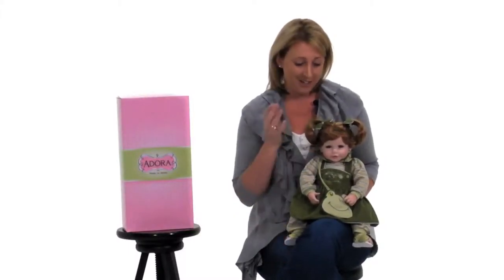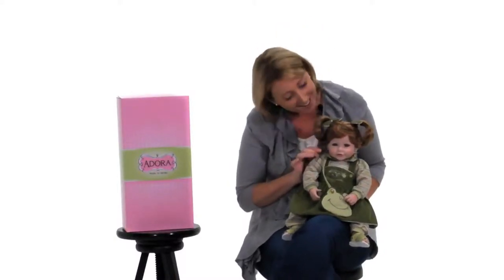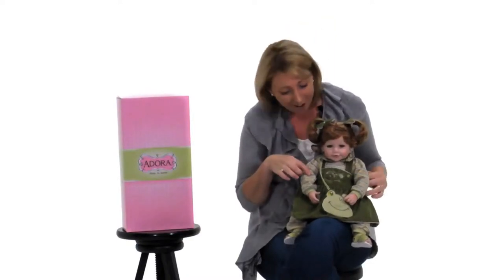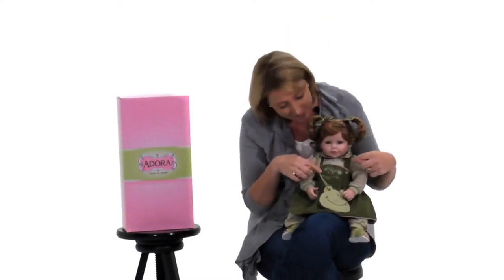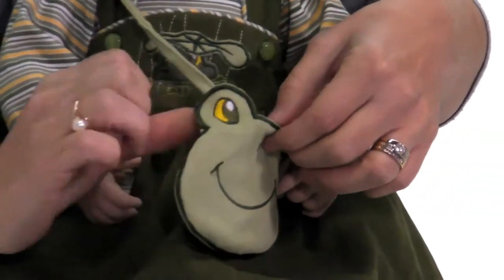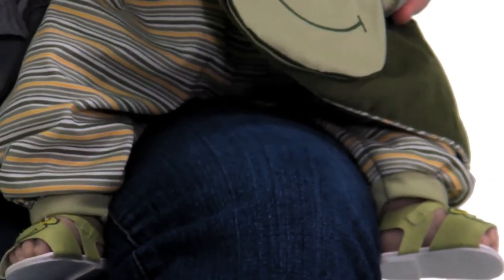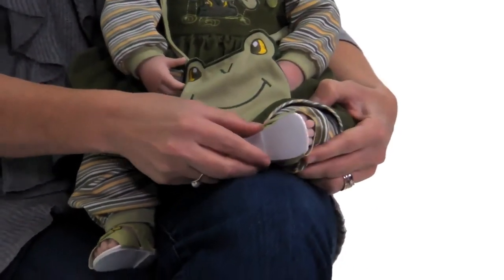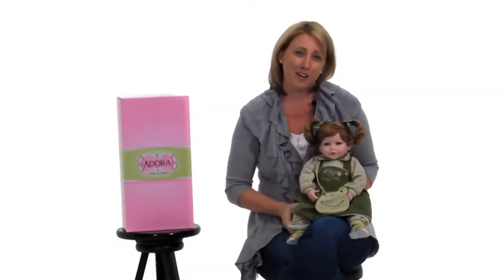Froggy Fun Girl - Adora Dolls - TV Toy Commercial - TV Spot - TV Ad